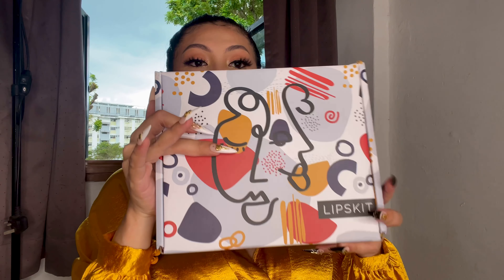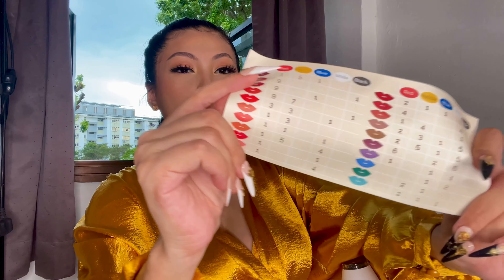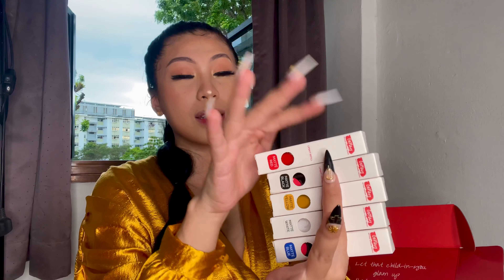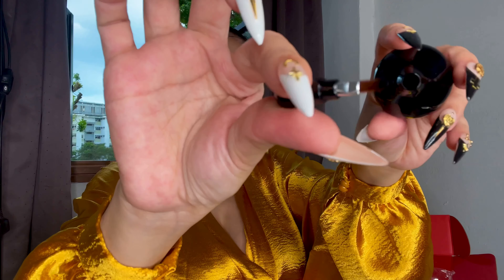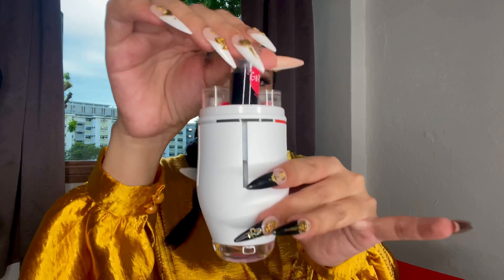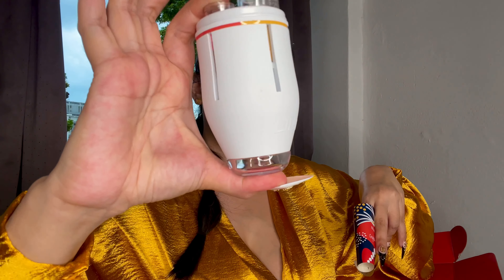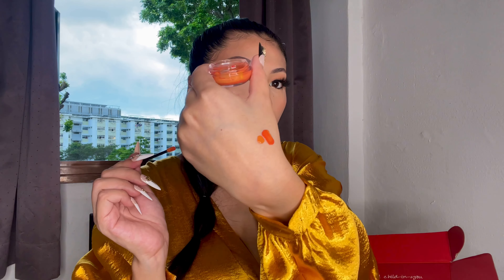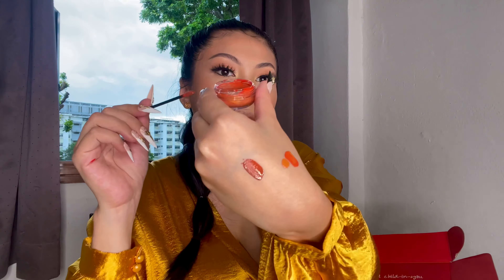Monina Monisha reviews the GoPlay LIPSKIT - World's first instant DIY lip color kit!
Check out Monina Monisha's experience using GoPlay Cosmetics' revolutionary DIY lip color kit - the LIPSKIT

GoPlay Cosmetics is a Beauty Tech startup that's bringing hyper-personalised, reusable makeup products to makeup lovers around the world, on-demand.
As seen in: NBC, CBS, FOX34, YellowPages, Cosmetics Design Asia, Singapore Founders.